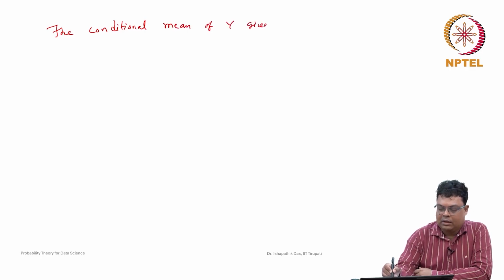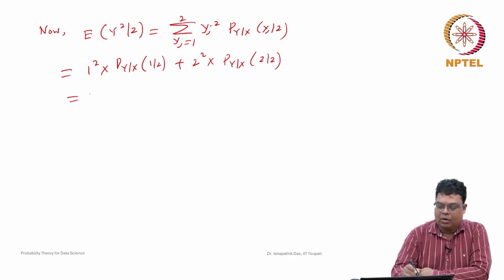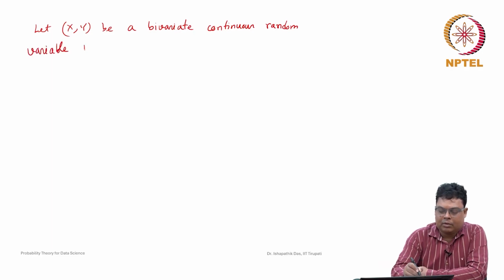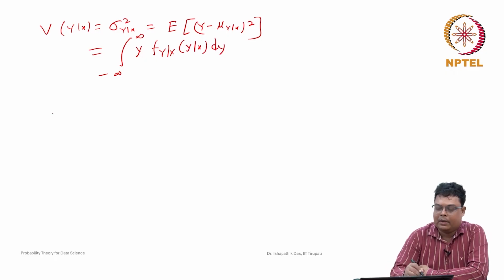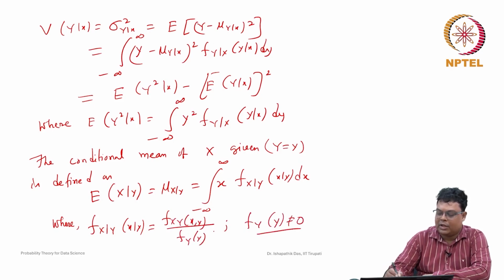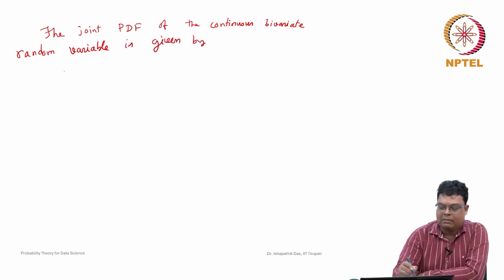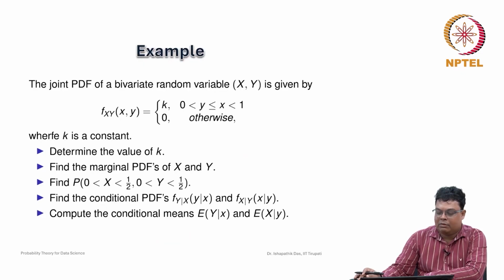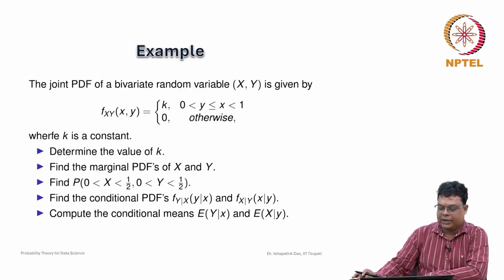Conditional Mean and Variance for Continuous Random Variables